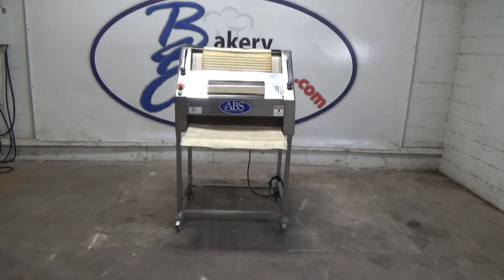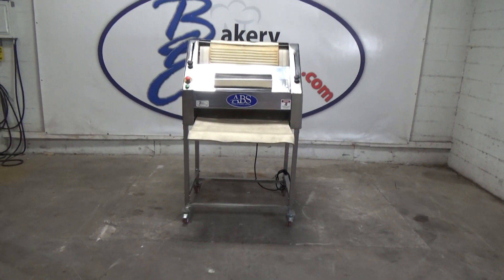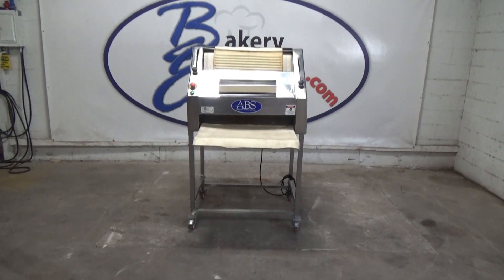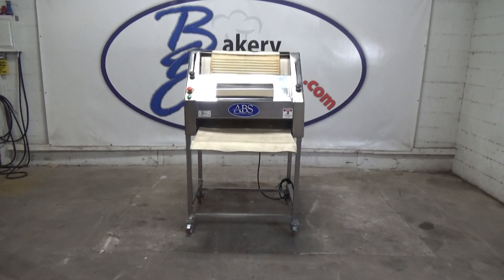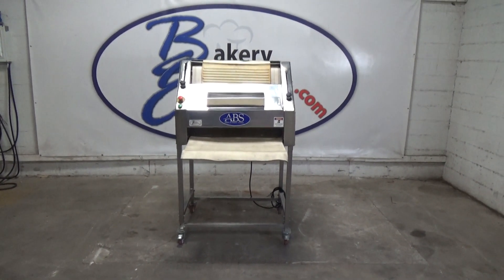ABS Baguette Moulder, Model: SM-380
Stock# 25292

Model: SM-380
S/N: 506010
Retractable Out Feed Table
Hopper Dims: 5-3/4"L x 18-1/4"W x 3-7/8"D
Process Range: 4oz - 16oz
Belt Width: 31"W
Roller Dims: 3-1/2" Diameter x 17-1/4"L
Weight: 400 Lbs
O.A. Dims: 27"L (38-1/2" W/ Table Out) x 38-1/4"W x 61-1/2"H
220v 60Hz 3Ph
On 4 Locking Casters